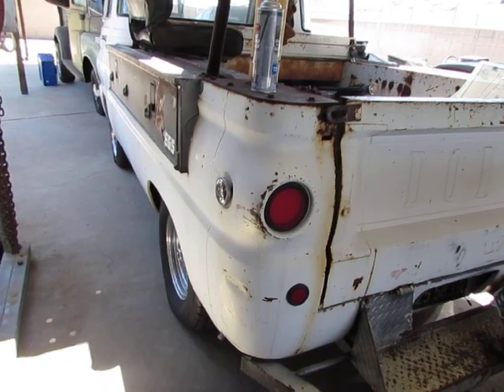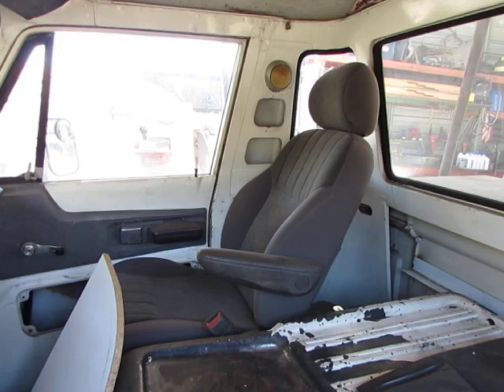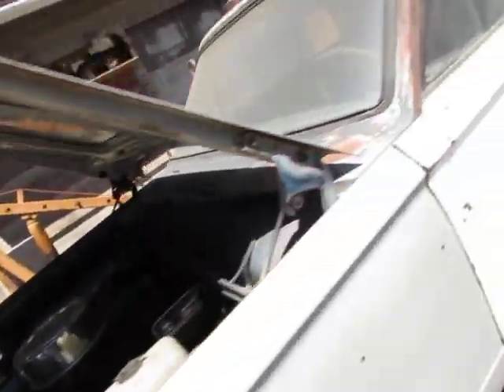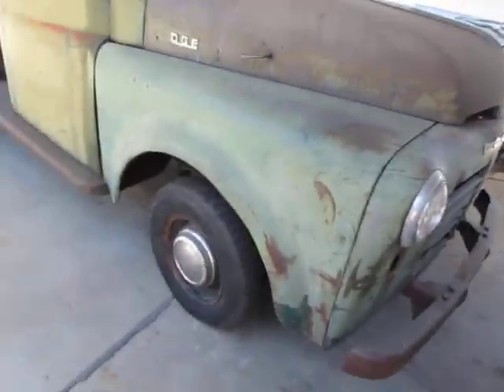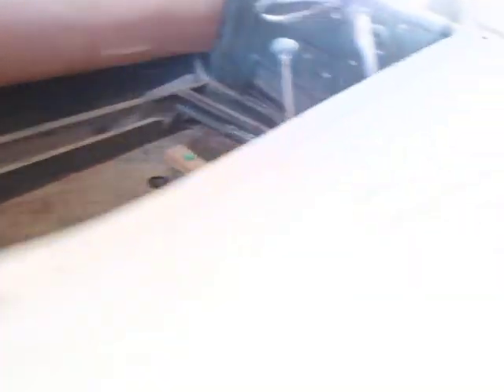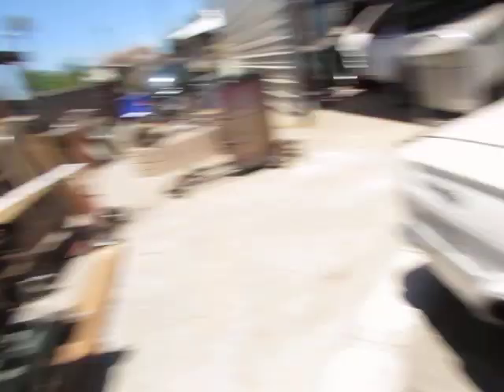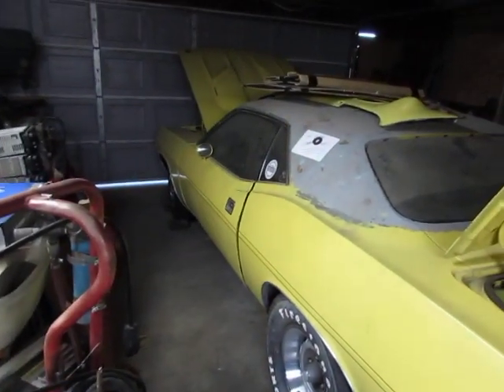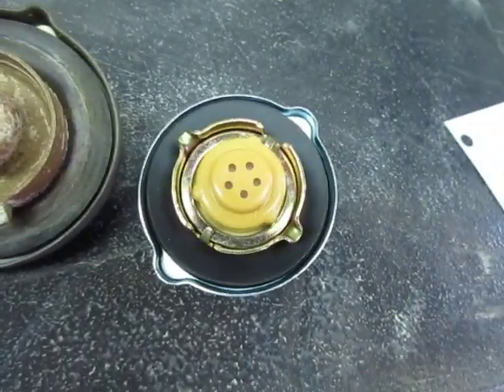MAKE RUN ALL OF THEM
poochefmarowbe on Instagram also give iseiha a follow if you will!